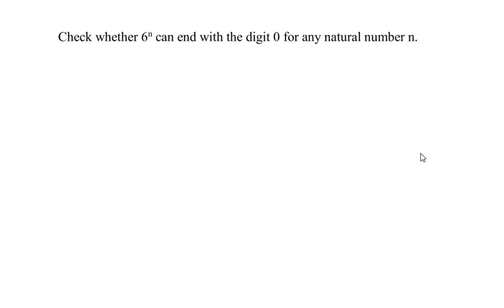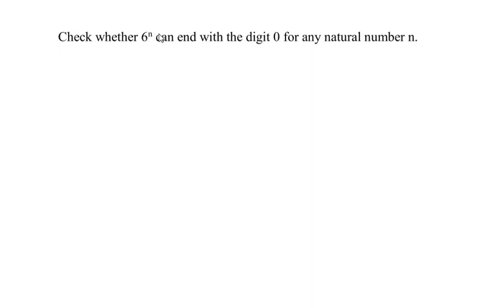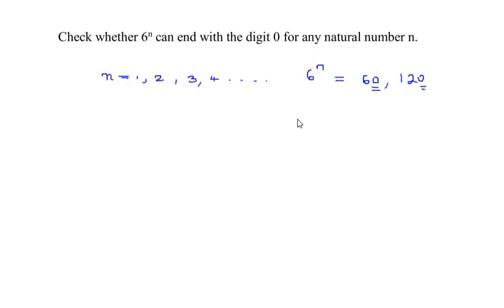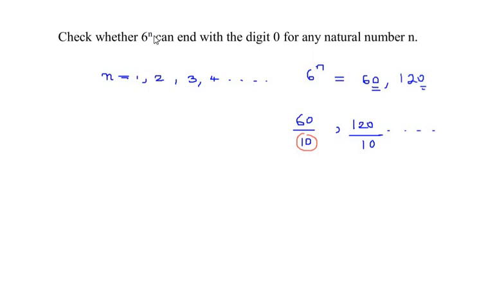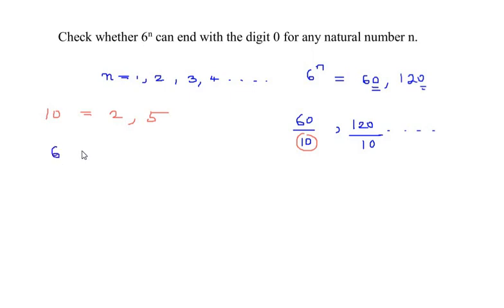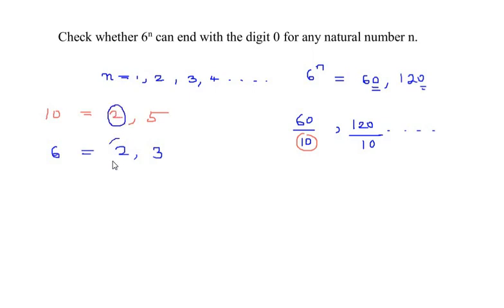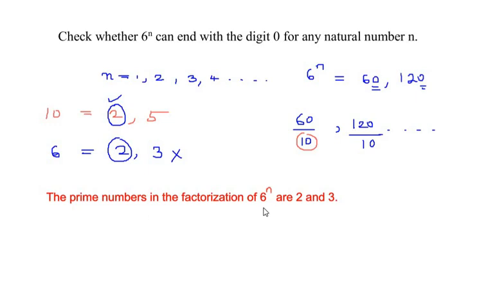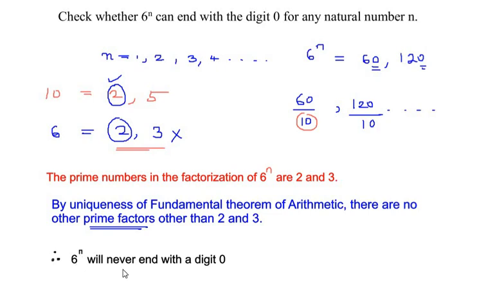Ex 1.1 Q5 - Check whether 6^n can end with the digit 0 for any natural number n.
This video explains how to find whether a number ends with a 0 or not.

Real numbers
Prime factorization
Factorization
LCM
lowest common multiple
HCF
highest common factor
GCD
greatest common divisor
repeated division
finding prime factors
prime numbers